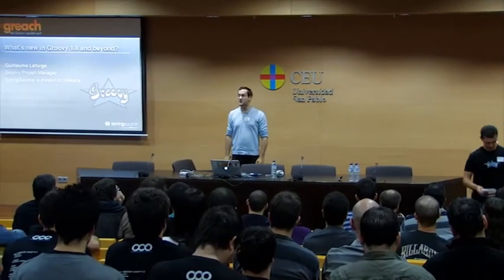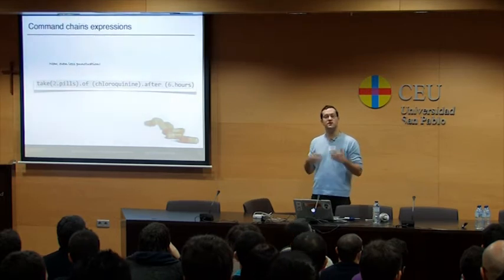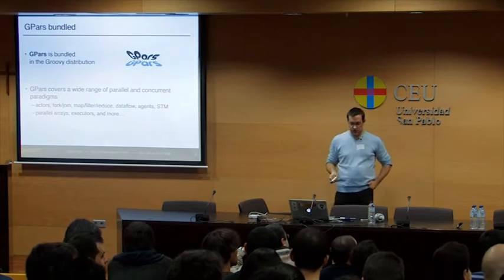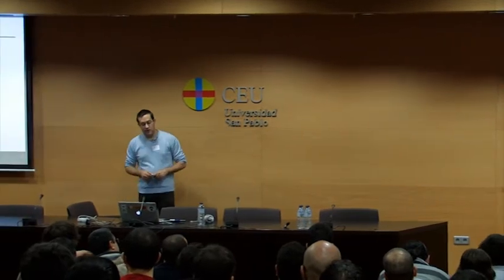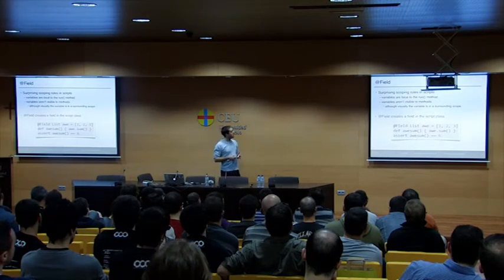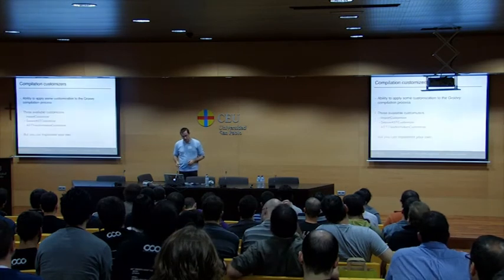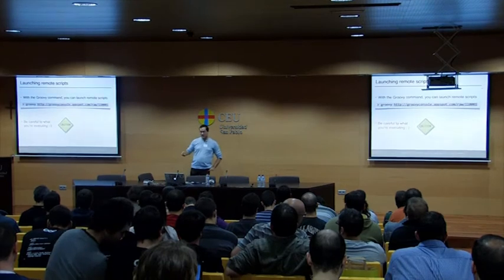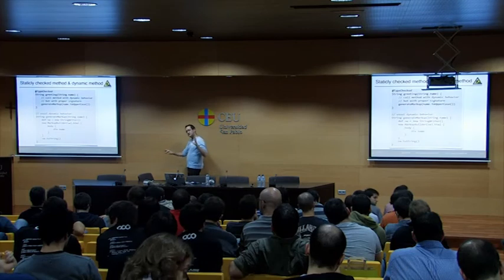Greach 2011 - Groovy 1.8 and beyond!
Keynote de Guillaume Laforge en Greach 2011